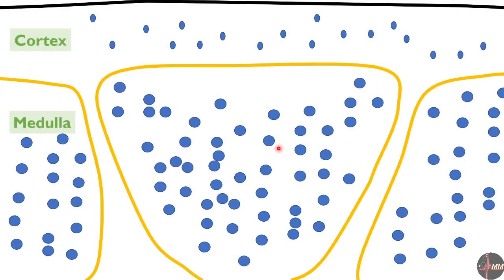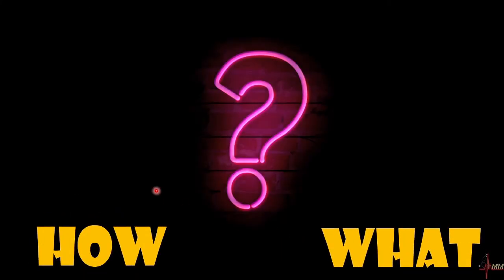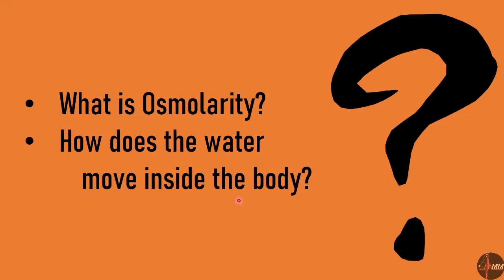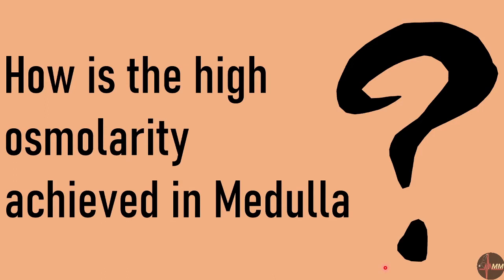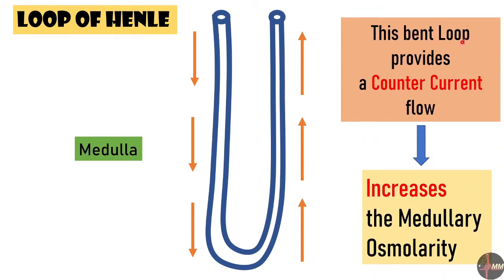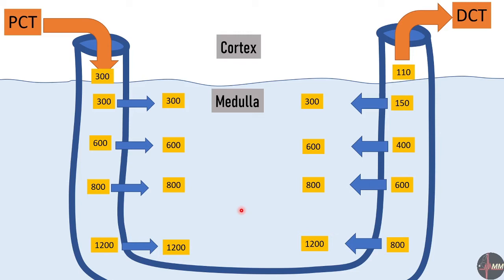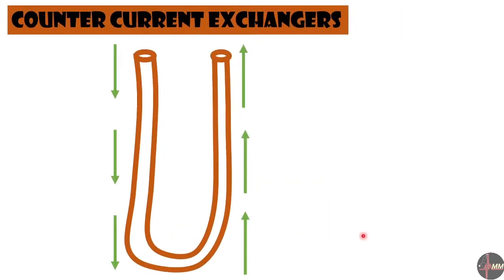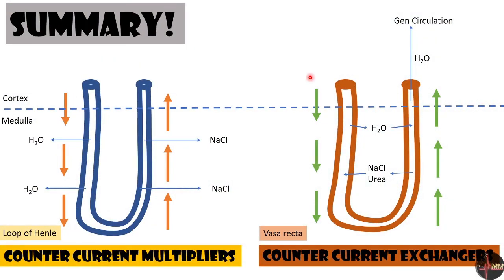CounterCurrent Exchange | CounterCurrent Multipliers | LOH and Vasa Recta | Renal Physiology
Reference : Ganong's Review of Medical Physiology

Click on the Link and Checkout the Complete Human Histology Course from MedMadness exclusively for Medical students !